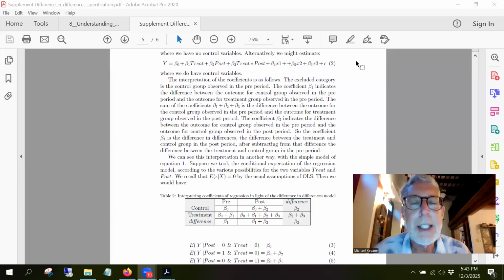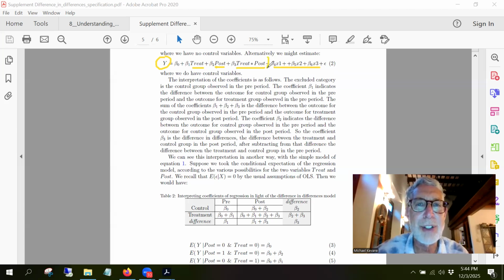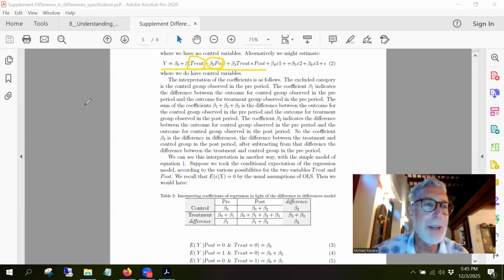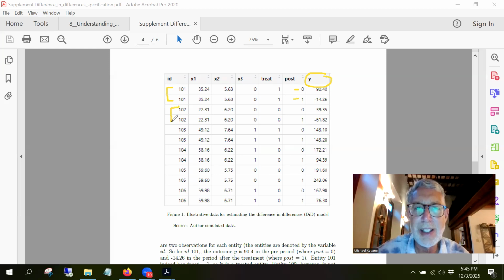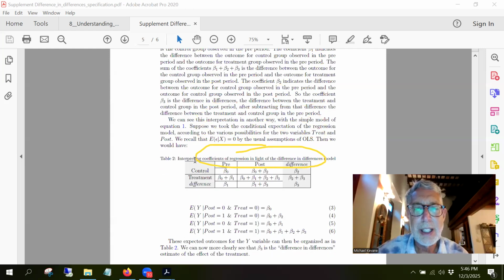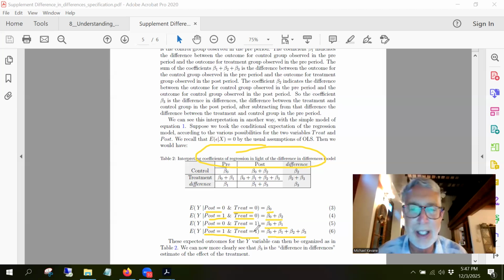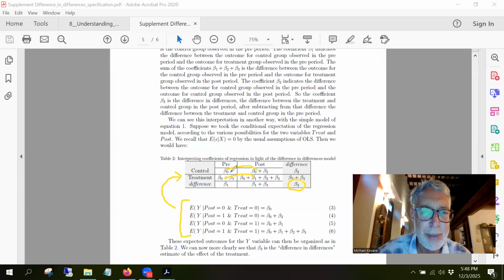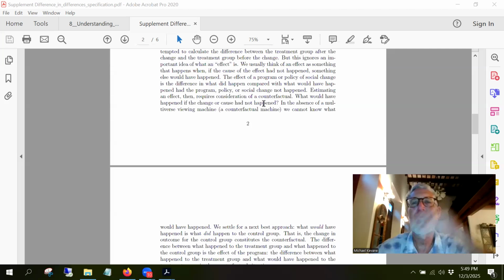The difference in difference specification (two dummy variables and interaction term)